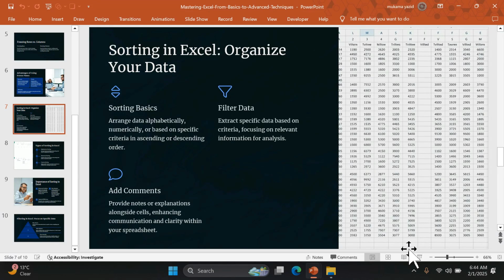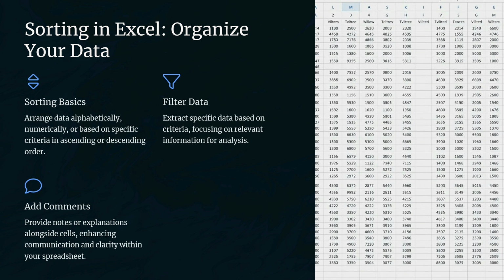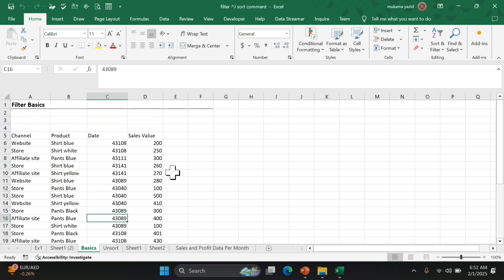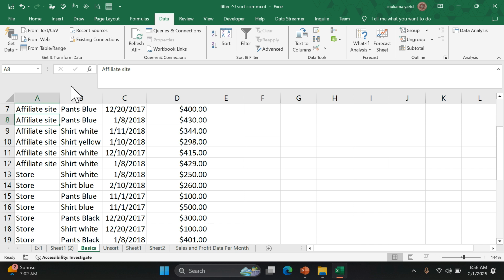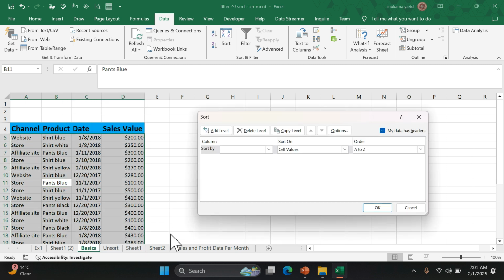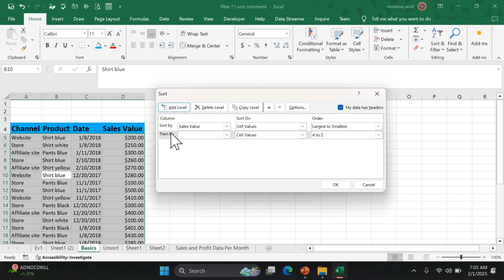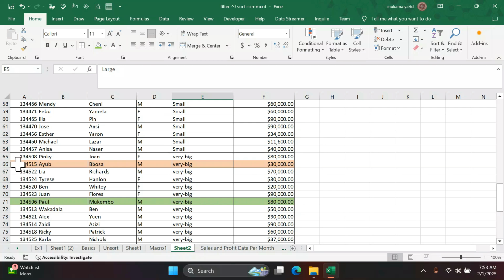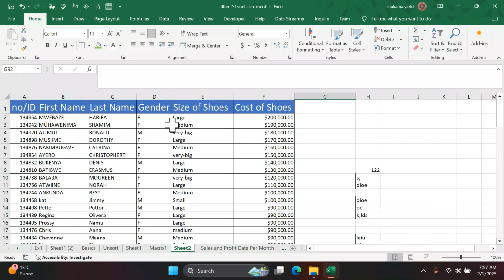Sorting in Excel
how do we sort data in Excel Ms in full details
custom sort  in use here